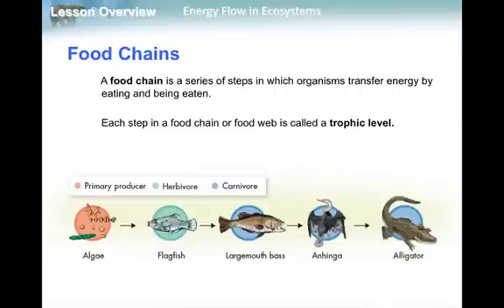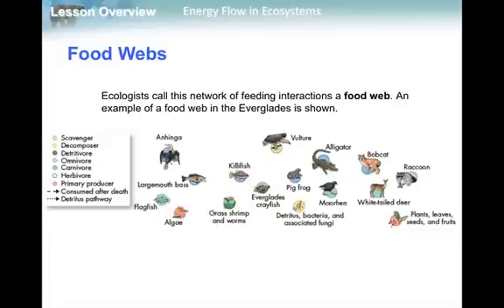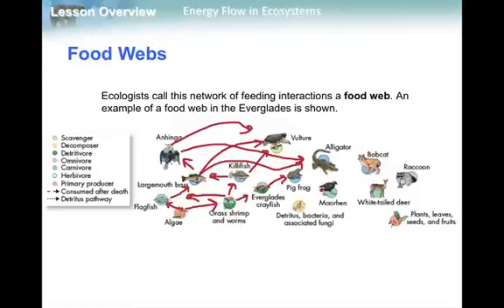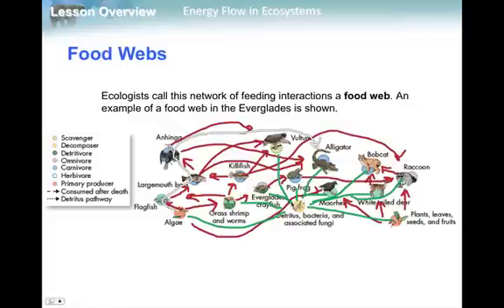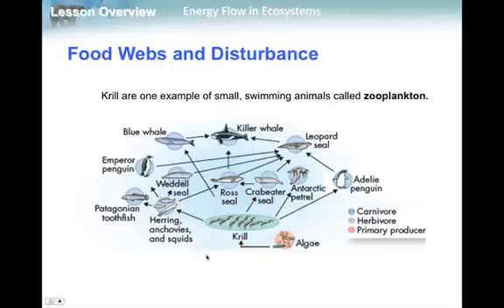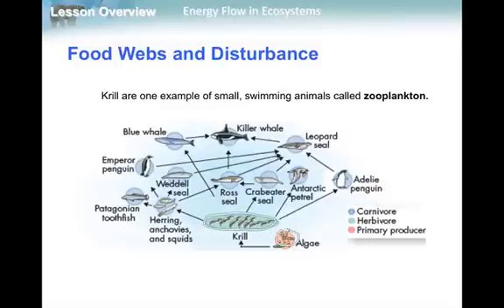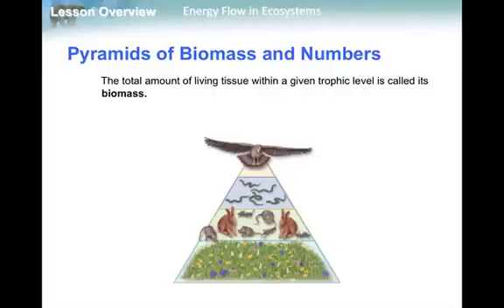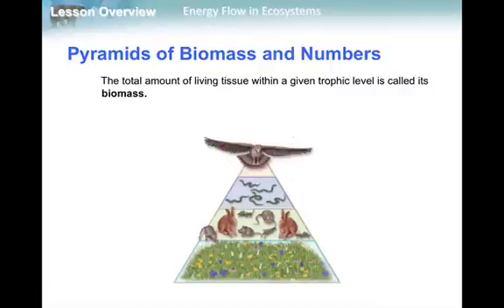Food webs and feeding interactions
This video is a simple explanation to food webs and some of the feeding interactions that can happen in a food web.